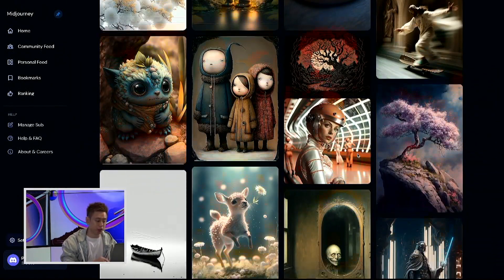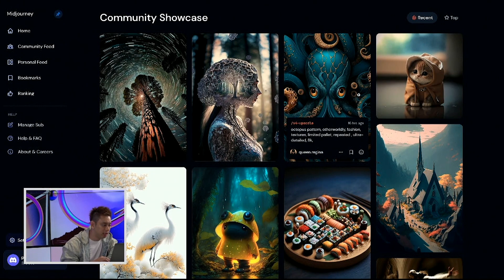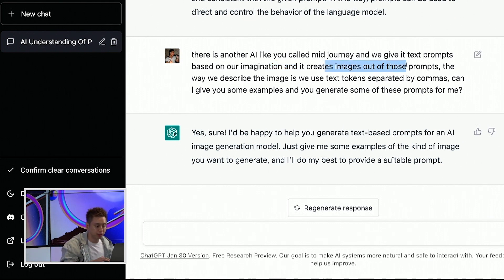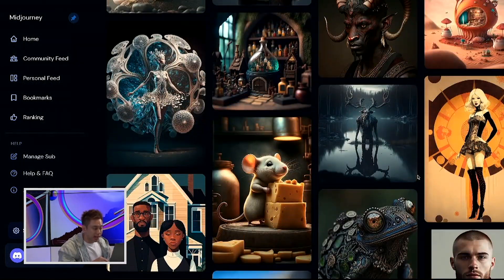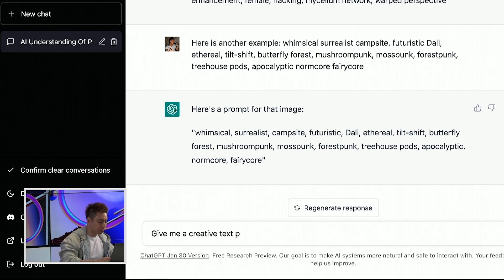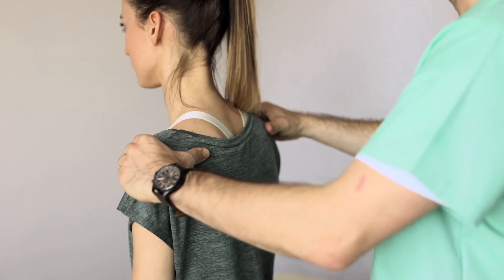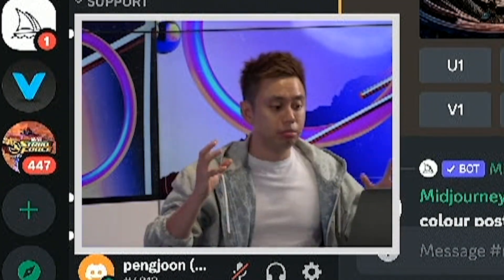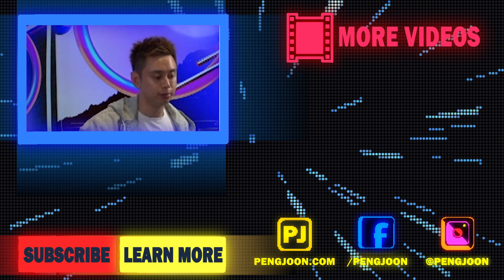How to Use AI, Mid Journey and ChatGPT to Create Money Making Ads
Are you struggling to create high-quality, visually appealing ads for your business? With AI-powered tools like Midjourney and ChatGPT, you can now save time and create ads that resonate with your target audience and deliver better results. In this video, you will learn how to utilize these AI tools to create money-making ads.

AI-powered tools can create ads that are tailored to your target audience, resulting in higher click-through rates and better ROI. With the help of Midjourney and ChatGPT, you can create ads that stand out and get noticed. Whether you’re a seasoned marketer or just starting out. Watch this video to learn how to use AI to take your ad game to the next level.

If you’re running a marketing campaign, these two can as well revolutionize your approach. By utilizing ChatGPT that can help you with your prompts to effectively direct Midjourney to help you create high-performing images, and by integrating them together in our software can also significantly improve the effectiveness of your full-fledged marketing assets.

Begin your path towards achieving success with our SalesProcess today. Click the link to start your 14 day trial!